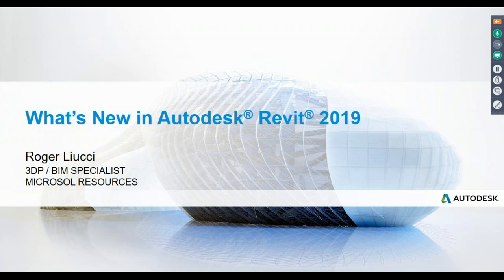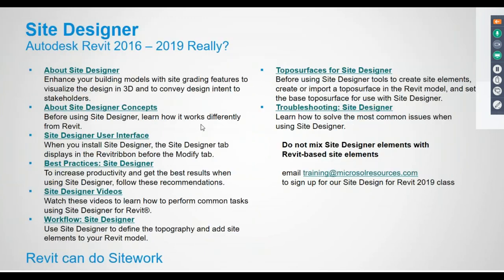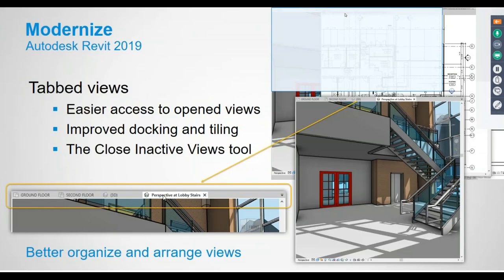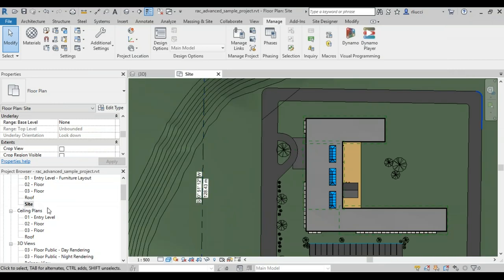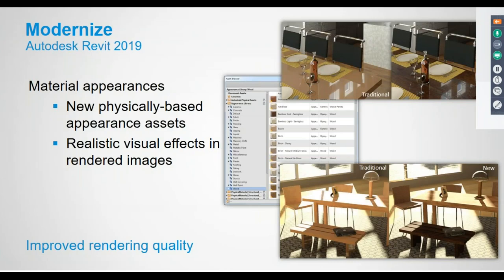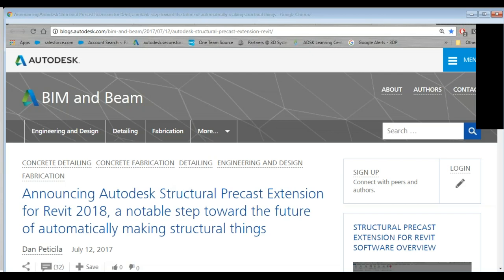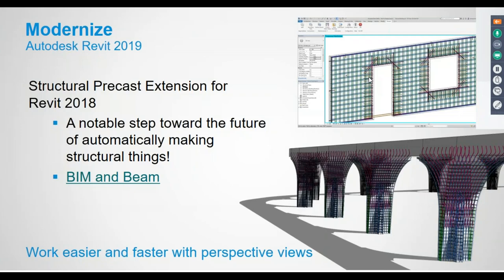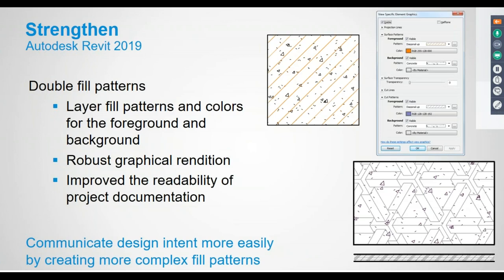2018-06-20 NYCRUG - New in Revit 2019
Hosted at Grohe America

What’s New with Revit 2019?

Revit 2019 comes through with new features and enhancements that that help multidisciplinary teams deliver projects more productively. There’s a lot to talk about in Revit 2019! Roger Liucci, BIM & 3D Printing Specialist from Microsol Resources will show the latest features of Revit 2019 and how it enables a better workflow between design and detailing with tools that let you model to a higher level of detail, creating better-coordinated and more accurate steel and concrete models.

You’ll see that many of the updates in Revit 2019 are a result of users’ suggestions and feedback on the “Revit Ideas” page. With a more immersive and modern user experience, Revit continues to support efficient design and drive innovation. You can model more of your design while in a 3D view for the immersive design experience you prefer.

Roger Liucci is a BIM and 3D Printing Specialist at Microsol Resources, an Autodesk Platinum Partner in their New York office. Roger specializes in all things architecture & 3D printing & has been with Microsol since 2001. He provides technical support for our architectural building, architectural interiors & structural design clients.